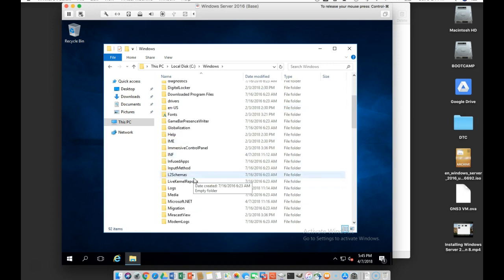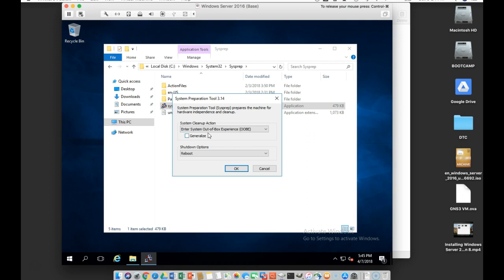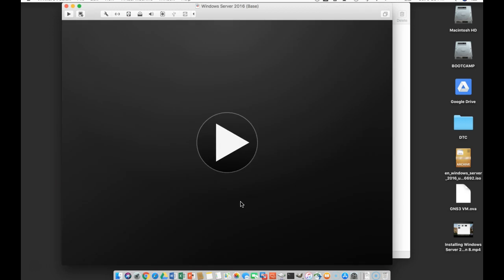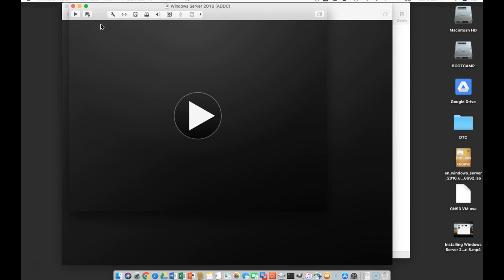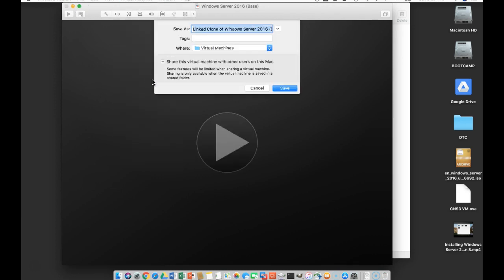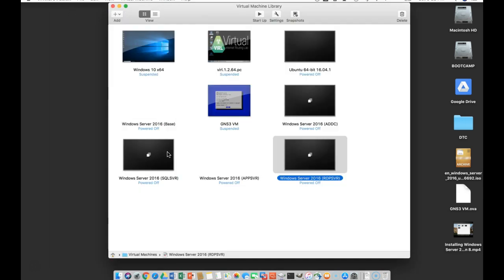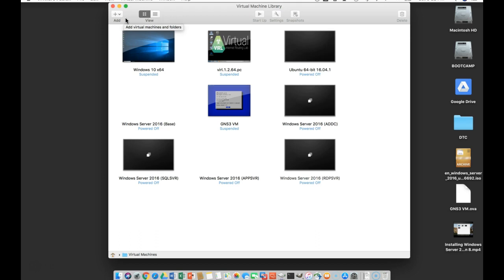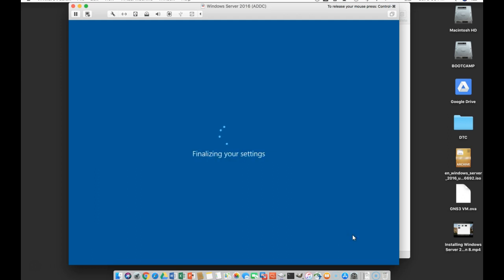Sysprepping and Cloning Windows Server 2016 VMs on VMWare Fusion 8